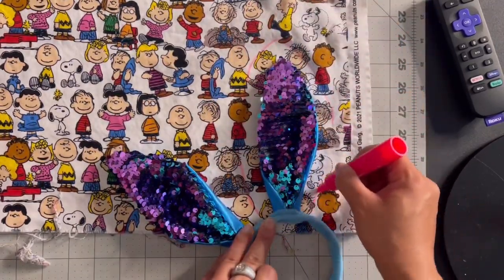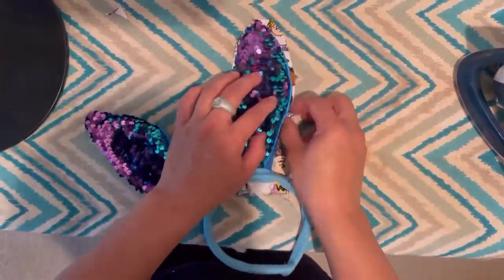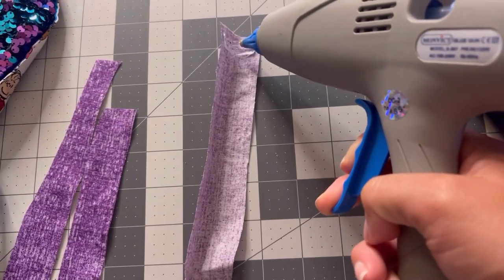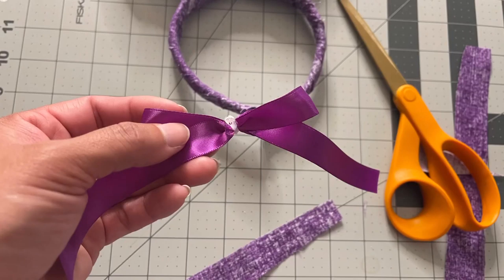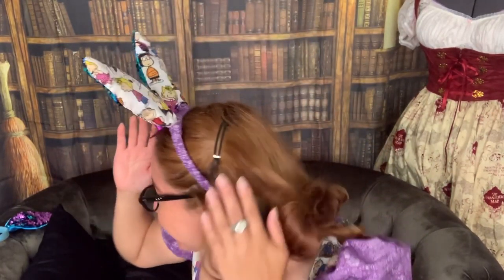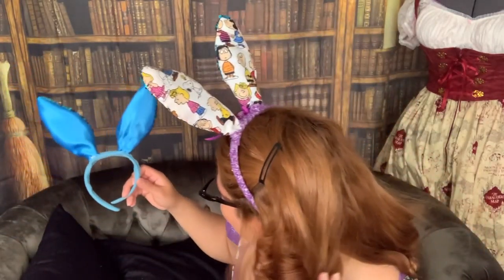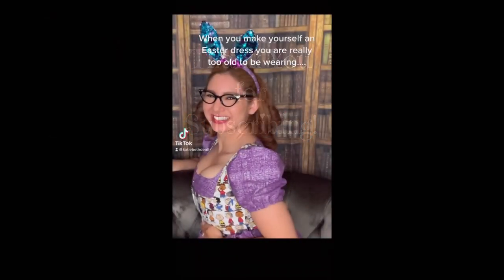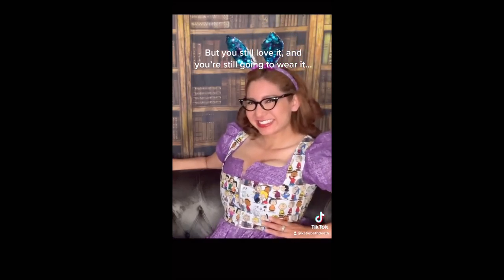Dollar Tree Crafts: Taking Dollar Tree Bunny Ears and Making them Match my Easter Dress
Update: Veronica has claimed the ears!

I love buying costume props at the dollar store and customizing them to fit my needs.  This year I bought some cheap dollar store bunny ears and decided to make them match my Knott’s Berry Farm Boysenberry Festival Dress I wanted to make.  This is that video…

Facebook: KatieBethDeath: Crafts and Things